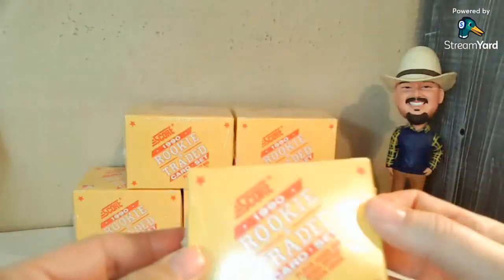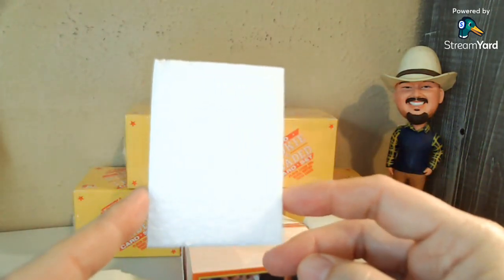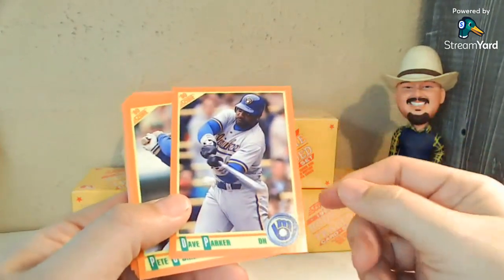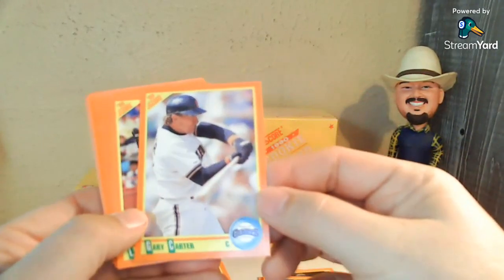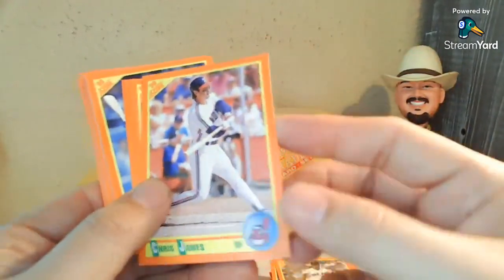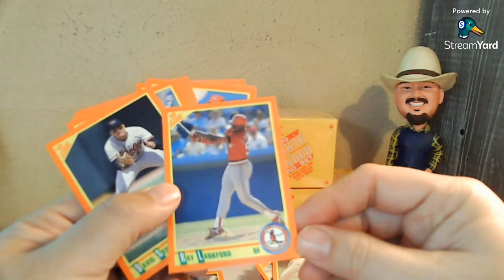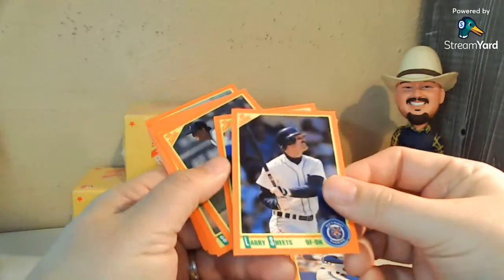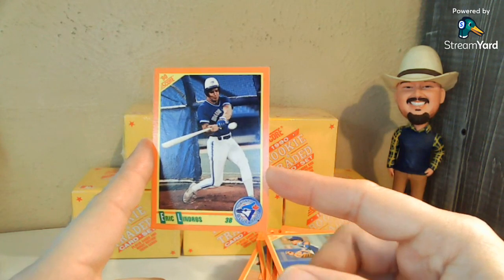1990 Score Rookie & Traded | Box Set Fever Episode 2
My eBay items for sale